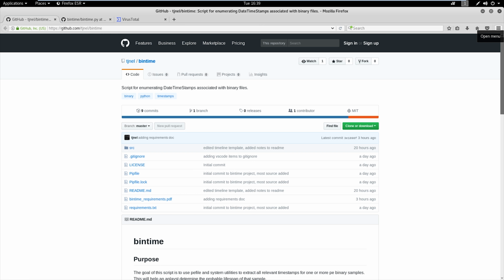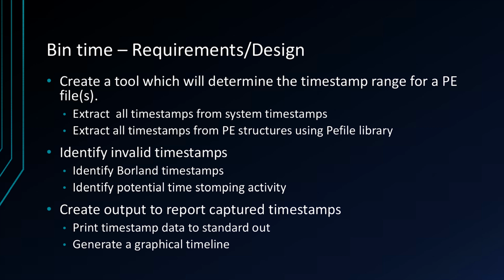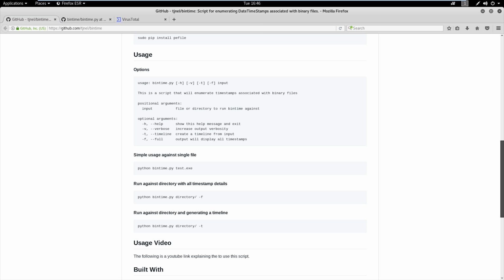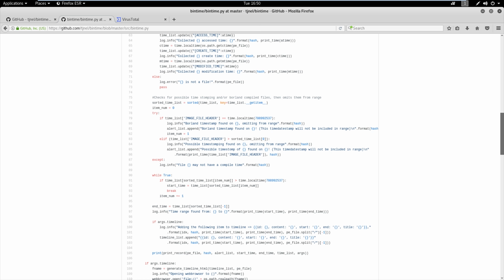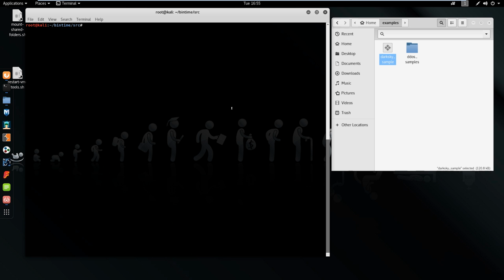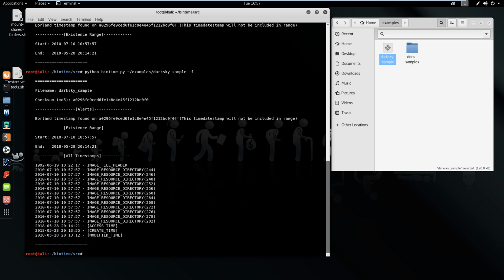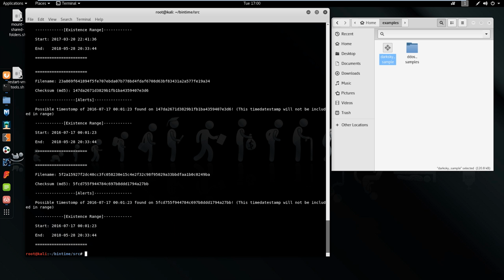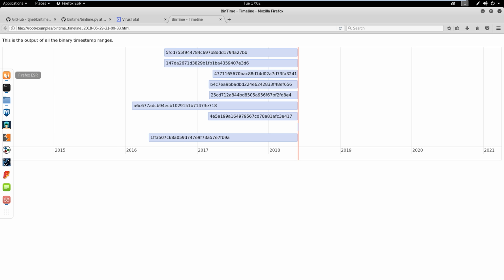Tool Release: Intro to Bintime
This is an introduction to my script bintime.py

The goal of this script is to use pefile and system utilities to extract all relevant timestamps for one or more pe binary samples. This will help an analyst determine the probable lifespan of that sample.